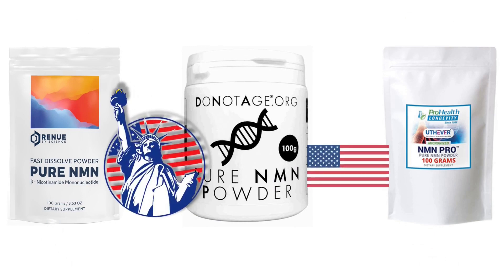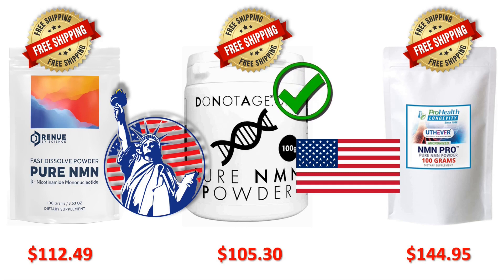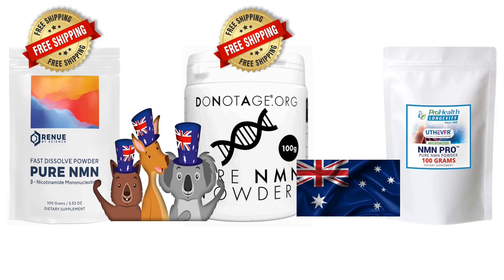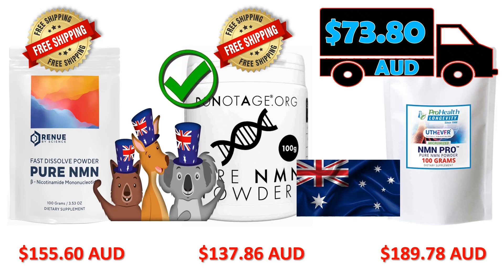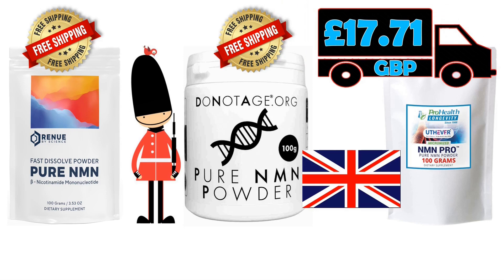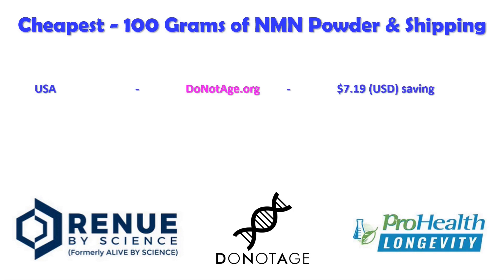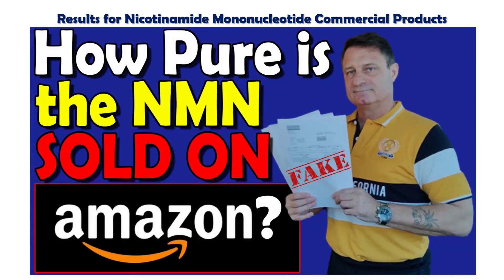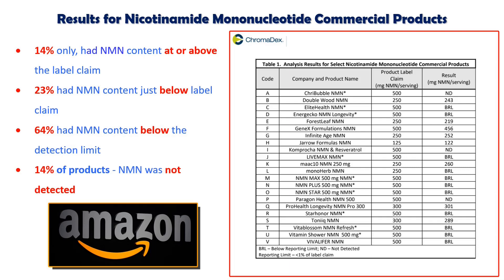Another HUGE Price Reduction | BEST NMN Brand 2022 Update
My Current Anti-Aging Protocol:
• 1.5 grams of NMN
• 1.5 grams of Trans-resveratrol
• 1.5 grams of Berberine
• 2 grams of TM
• 5,000 IU (International Units) of vitamin D3
• 120 mcg (micrograms) of vitamin K2 (Mk 7)
• 250mg Magnesium (L-Threonate)
• 200mg high molecular weight hyaluronic acid
• 2,400mg of Fisetin a day, but only on the 1st, 2nd and 3rd of each month
• 2,400mg of Quercetin a day, but only on the 1st, 2nd and 3rd of each month

Discovered by David Sinclair PhD, NMN or Nicotinamide Mononucleotide is the pre-cursor to NAD+ (Nicotinamide Adenine Dinucleotide), NAD is found in nearly all our living cells. NAD is essential for sustaining life.  Dr. David Sinclair (a professor at Harvard Medical School) once said if we suddenly didn’t have NAD we would be dead within eight seconds.’ Unfortunately, as we age our NAD levels drastically decline, clinical studies have shown that by age of 50 a typical person could have half the NAD+ they did in their youth and by the age of 80 our NAD+ (Nicotinamide Adenine Dinucleotide) levels drop to around 1% to 10% of those enjoyed in our youth. NAD is biologically unstable, which makes it unsuitable for oral supplementation. Fortunately, it is easy to restore our cellular NAD levels using NMN (Nicotinamide Mononucleotide) or NR (Nicotinamide Riboside), which convert to NAD when it is in the cell. These NAD boosting supplements can be purchased from reputable companies such as Do Not Age, Renue by Science and Pro-health Longevity, however there are many unscrupulous companies selling fake NMN, so buyer beware. Dr. David Sinclair confirms that a fascinating aspect of NAD+ is its dual role in protecting against factors that age us. This includes mitigating chemical stress, inflammation, DNA damage and failing mitochondria; all conditions associated with aging. In other words, while a decline in NAD+ levels may negatively influence lifespan and Healthspan (health-span), so restoring NAD+ is increasingly being viewed as a scientific way to promote longevity and a way to combat the diseases of aging too. A rigorous scientific review of NAD+ reveals that its longevity benefits arise from eight different, but interrelated, functions. In 2013 a scientific study; 2-year old mice were tested for muscle wastage, insulin resistance and inflammation, all are, on humans used as indicators of the aging process, they were then given NMN (Nicotinamide Mononucleotide) for 1 week. In all cases, after only 1 week the 2-year old mice were reflecting the expected findings of 6-month old mice in the areas of muscle wastage, insulin resistance and inflammation. In human terms that would be comparable to a 75-year old having the results you would expect from a 25-year old. In a later methodical study, in 2018, again on mice, Dr. David Sinclair’s team at the Harvard Medical School found that the aging of blood vessels had been reversed.  The science showed that mice that were given NMN (Nicotinamide Mononucleotide) had restored blood vessel growth and had increased muscle endurance by up to 80%. Supplementation with NMN (Nicotinamide Mononucleotide) and NR (Nicotinamide Riboside) has been shown to slow cellular aging in mice and improve many metabolic defects common to degenerative processes, including muscle wastage, insulin resistance and inflammation. Nicotinamide mononucleotide ("NMN", "NAMN", and "β-NMN") is a nucleotide derived from ribose and nicotinamide.